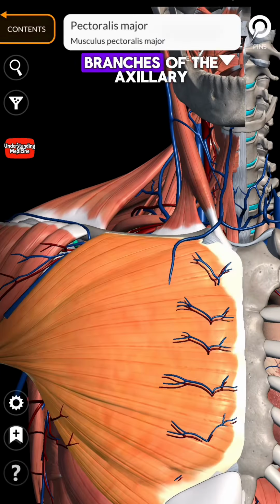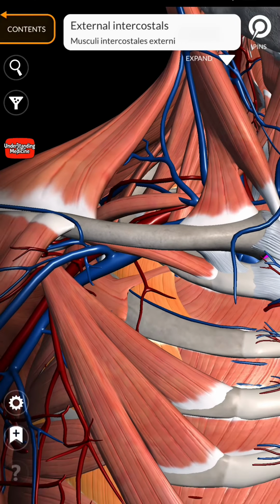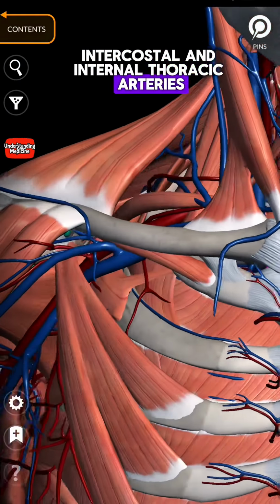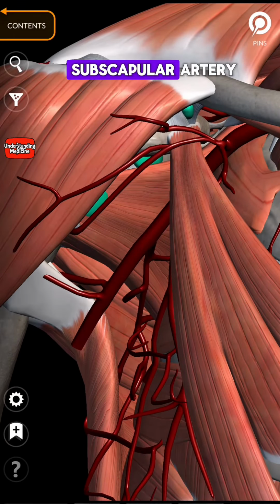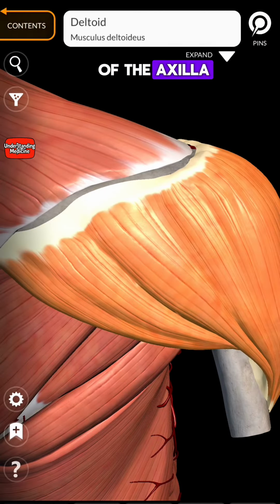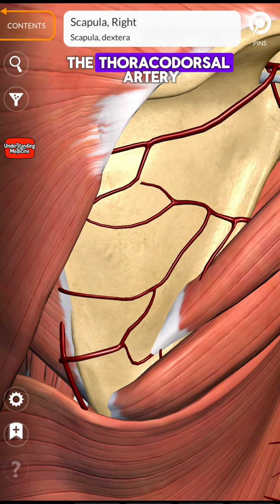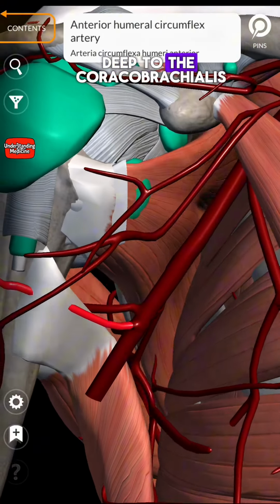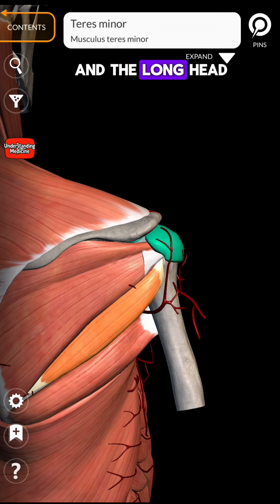“The Lifeline of the Arm — Axillary Artery and Its Branches in 3D” Part 2 🔥✨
📜 Description:

From the heart’s rhythm flows a river of life — the Axillary Artery, carrying oxygenated blood through the gateway of the armpit to the entire upper limb.
In this 3D anatomy exploration, we trace its three parts, divided by the pectoralis minor, and unfold the six major branches that nourish shoulder, chest, and arm alike:
Superior thoracic, Thoracoacromial, Lateral thoracic, Subscapular, and the Anterior & Posterior circumflex humeral arteries.

See how each branch travels with precision — from the chest wall to the scapular region — connecting the subclavian to the brachial, forming the vital continuum of upper limb circulation.

🎯 What You’ll Learn:
 • The course and divisions of the axillary artery
 • Its six classical branches (STLSPA mnemonic)
 • Anatomical relations and clinical importance
 • 3D visualization of its continuity with subclavian and brachial arteries

This is the lifeline of the arm — every pulse, every beat, every motion powered by this magnificent vascular pathway.